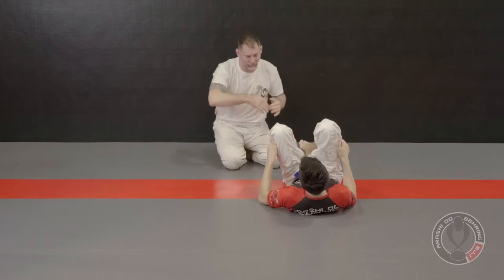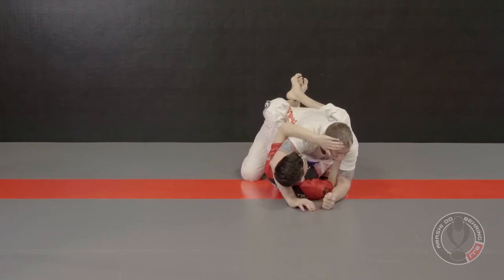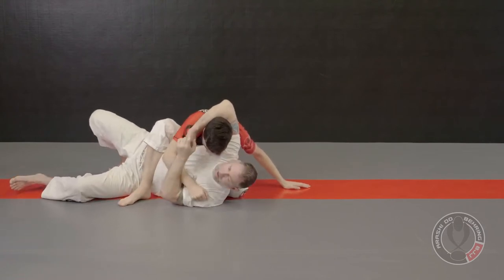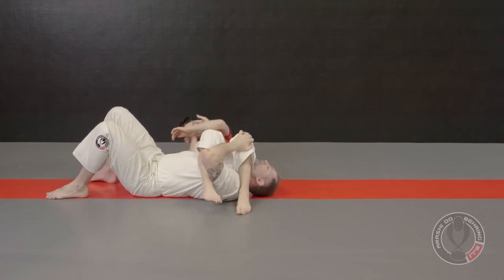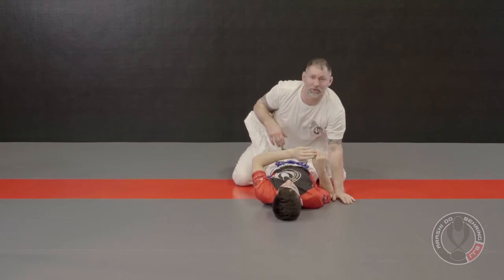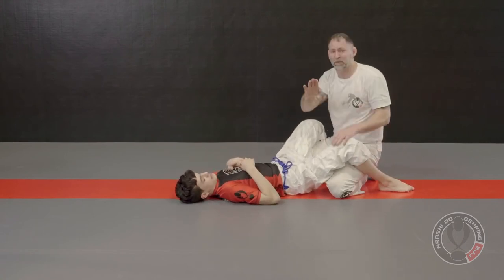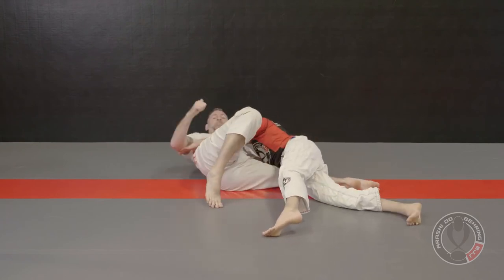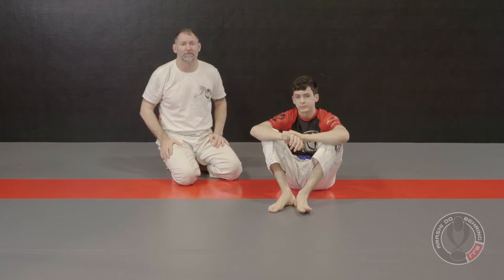Inside Guard 2 vs Headlock